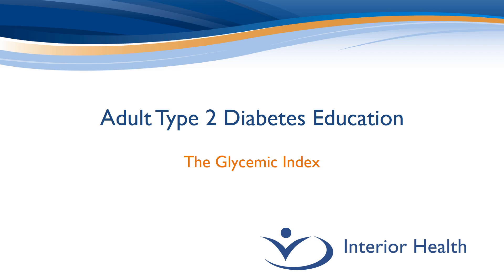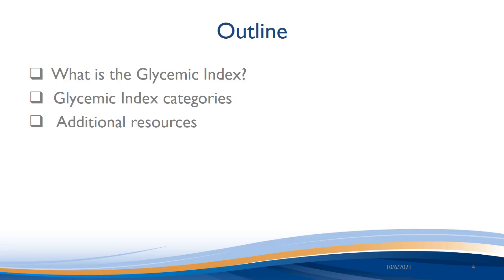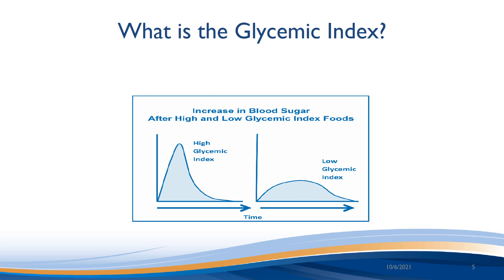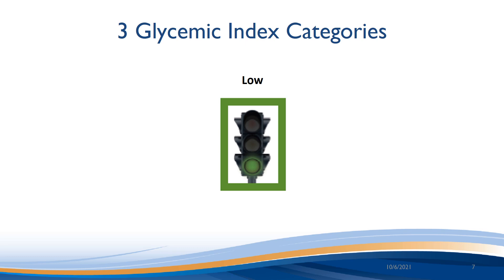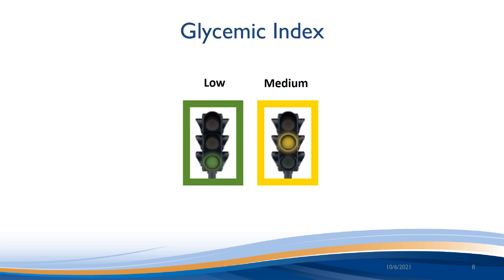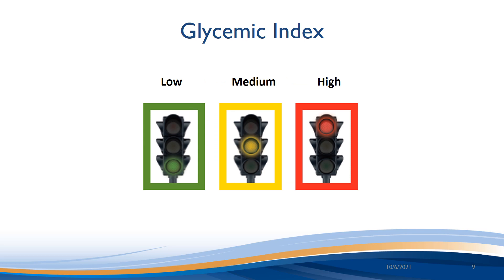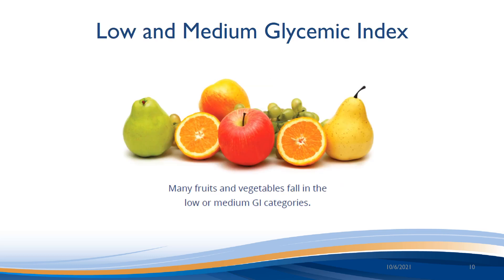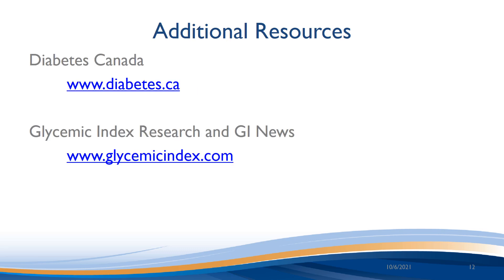Adult Type 2 Diabetes - 6. The Glycemic Index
How to choose foods according to the glycemic index.